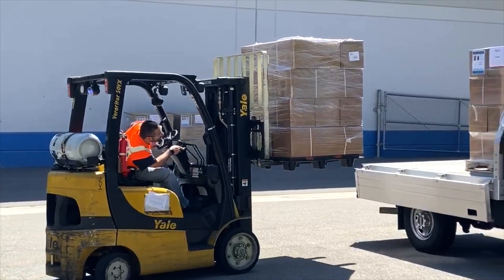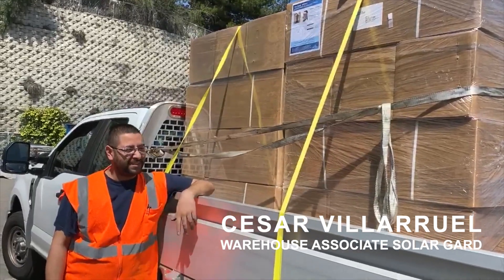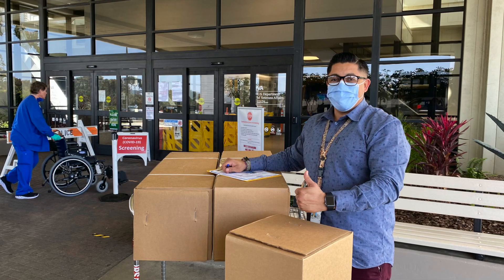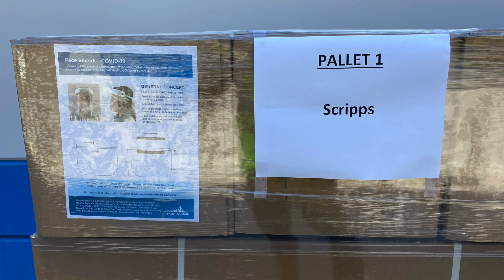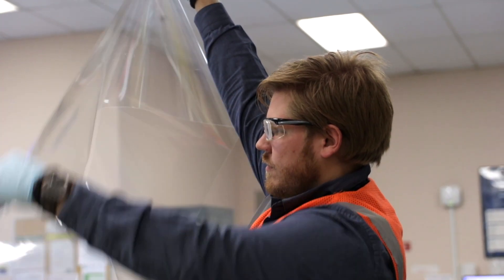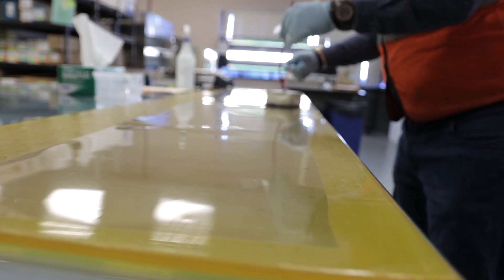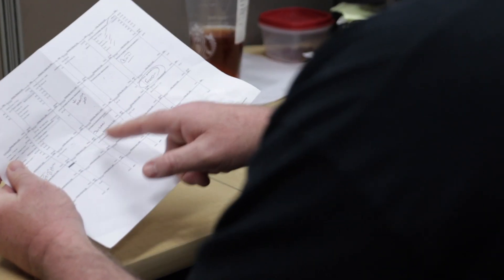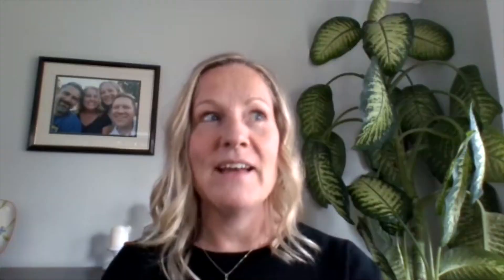Community: COVID-19 Response | Solar Gard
The Solar Gard team in San Diego, CA, explain the process that allowed them to redeploy their manufacturing capabilities to create protective face shields for local healthcare workers on the front lines of battling COVID-19.